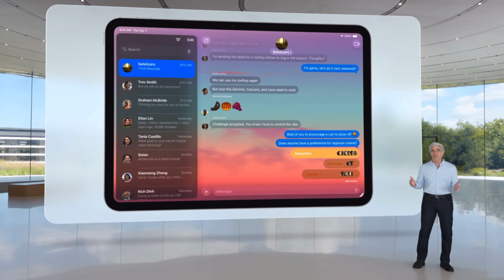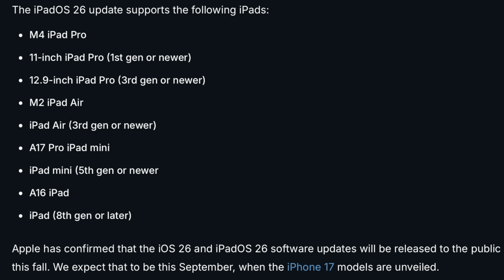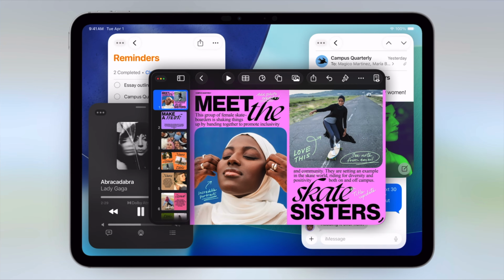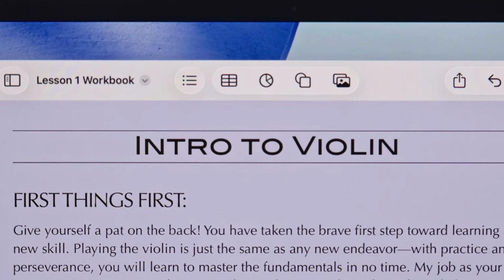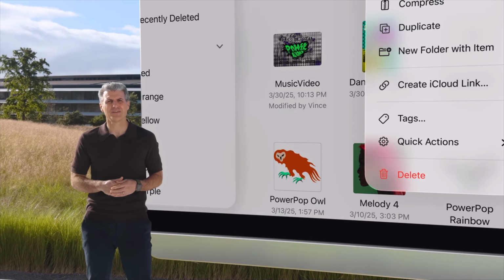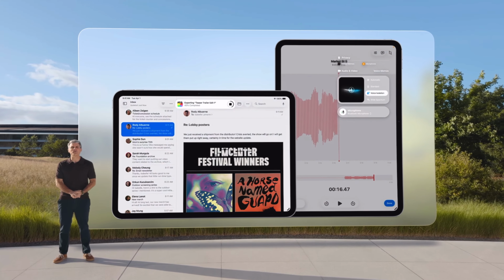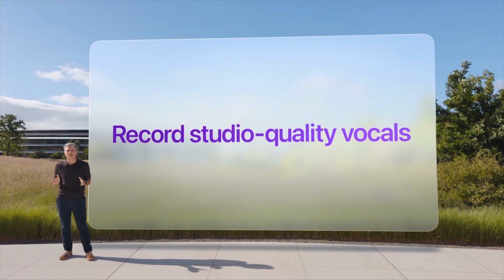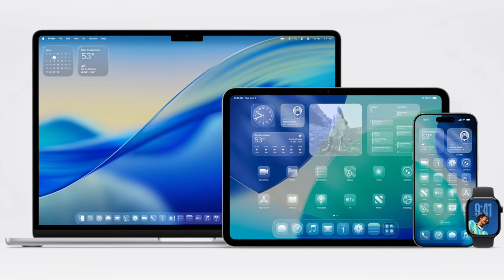The iPad’s Big Update is Coming…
iPadOS 26 is making massive changes to iPad multitasking and productivity as announced by Apple at WWDC 2025. The goal is to make the iPad more like a Mac since they have strong chips for performance.

Parblo PR100
Parblo PR100 with drawing glove